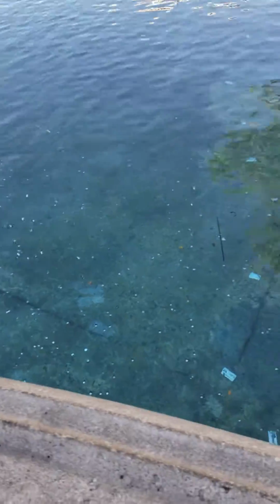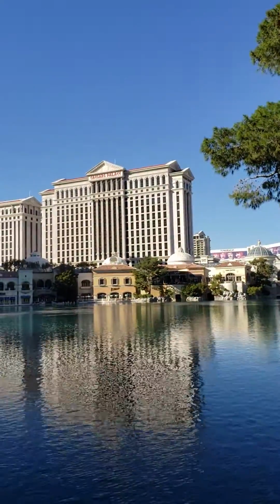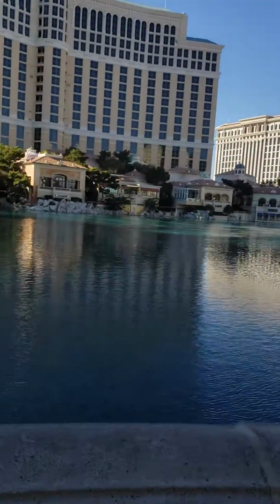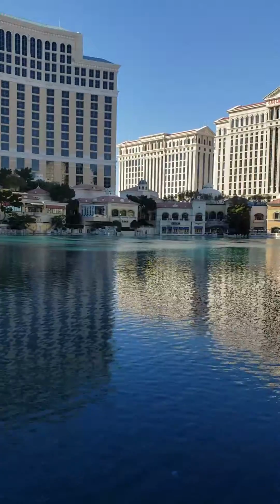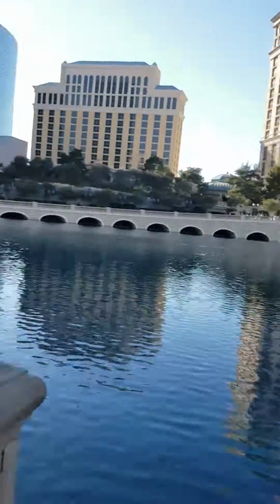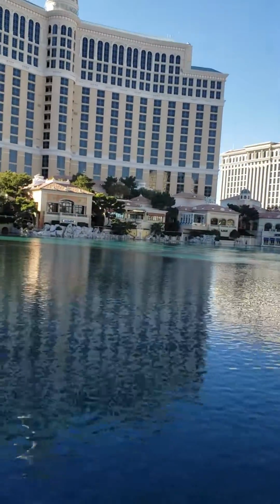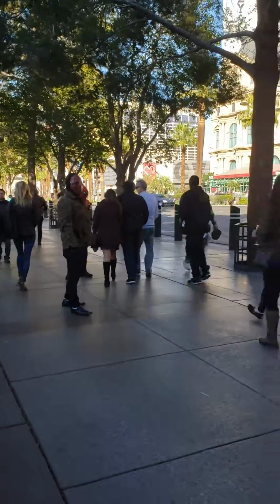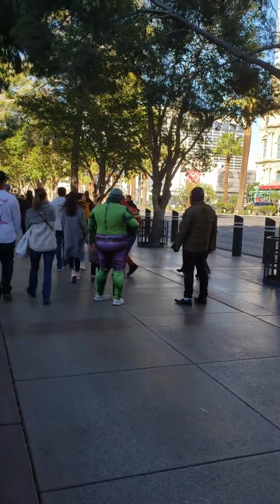Tour-ette in Las Vegas... the Bellagio fountain. 2/8/2019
... the crowd assembles...  with some surprise celebrities!